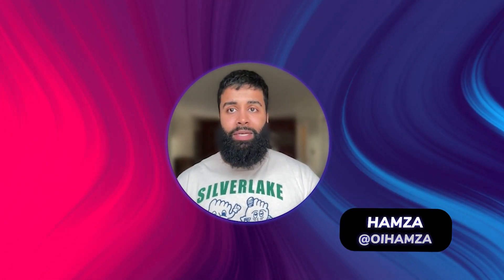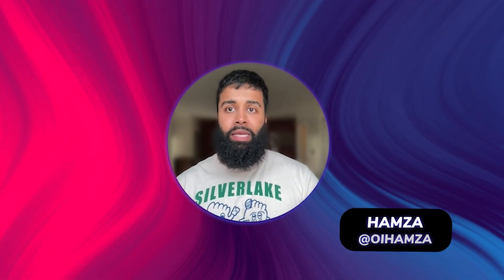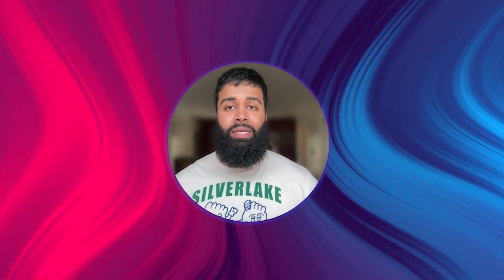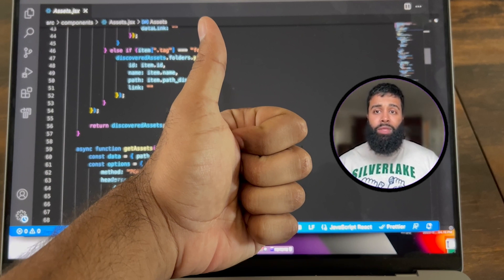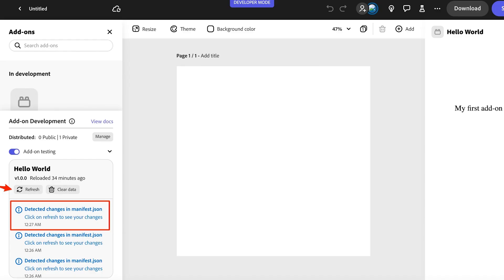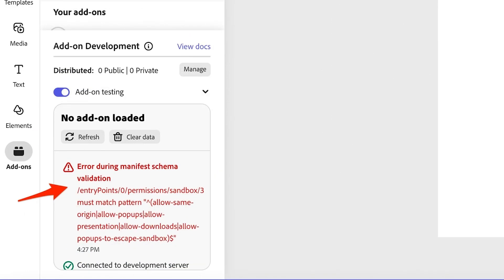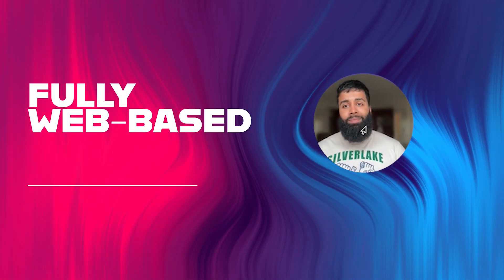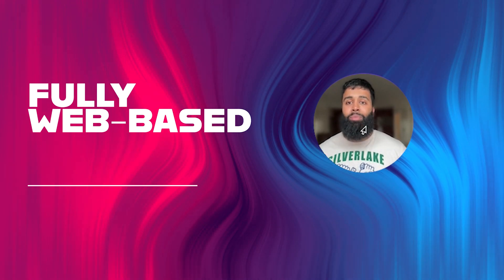Introducing Adobe Express Add-Ons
Get to know add-ons in Adobe Express with Hamza Habeeb, developer advocate on the Adobe Extensibility Team.

Add-ons in Adobe Express are similar to plugins and extensions and allow you to extend the abilities of Adobe Express and improve user experience.